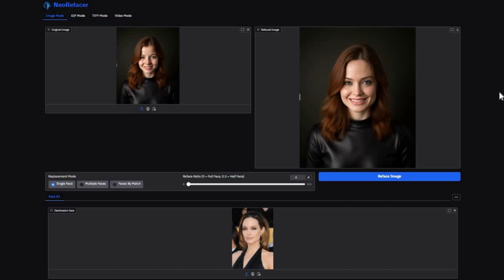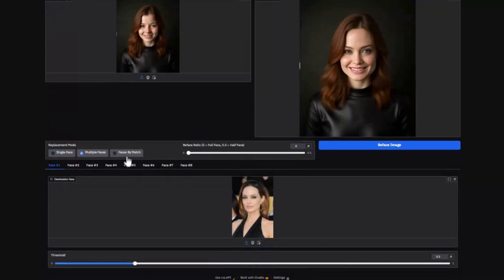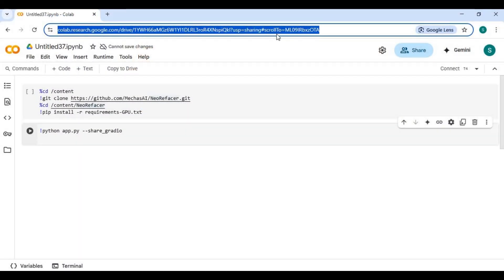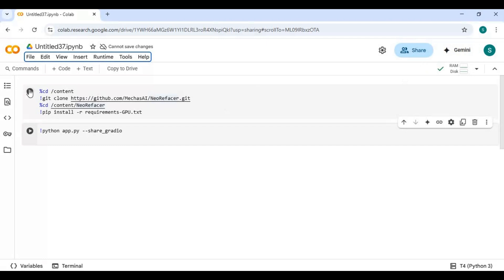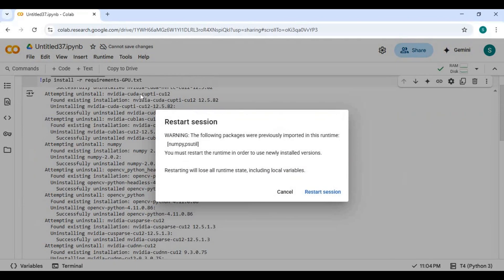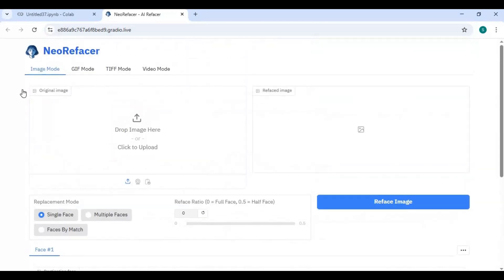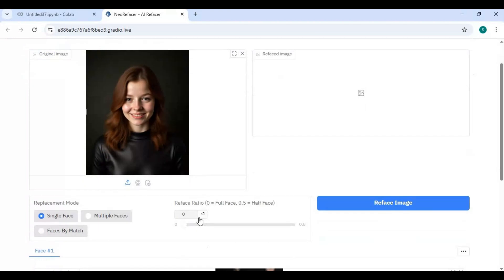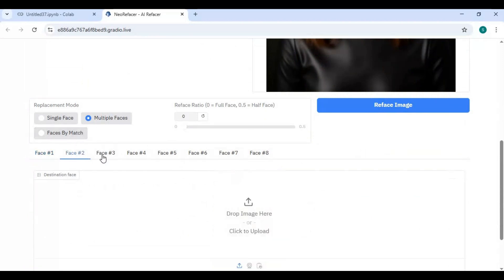NeoRefacer Now on Google Colab: Open-Source Face Swapper for Images, GIFs & Full 2-Hour Videos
⚡ NeoRefacer Now on Google Colab!
Transform identities across images, GIFs, multi-page TIFFs, and full 2-hour videos — all with the power of NeoRefacer, the next-gen, open-source face swapper evolved from the legendary Refacer project. Whether you're working on short clips or cinematic-length films, NeoRefacer delivers fast, high-quality results with GPU or CPU.

🎯 Key Features:

Swap faces in images, GIFs, TIFFs, and videos (up to 2 hours!)

Single or multi-face precision targeting

Bulk processing mode for entire folders

Neural enhancement for improved visual output

Optimized for both GPU warlords and CPU rebels

📌 Clone the repo. Launch the UI. Take control of digital identity.